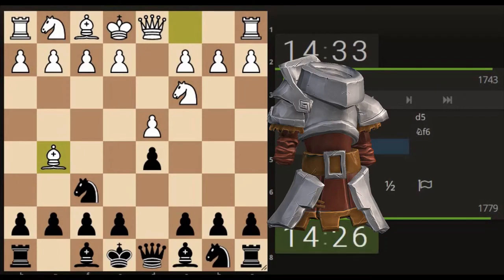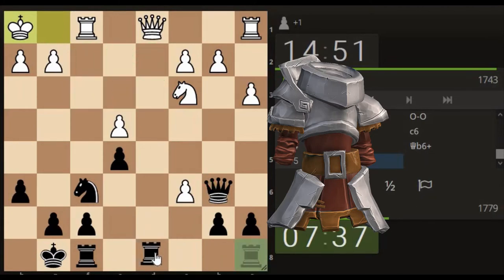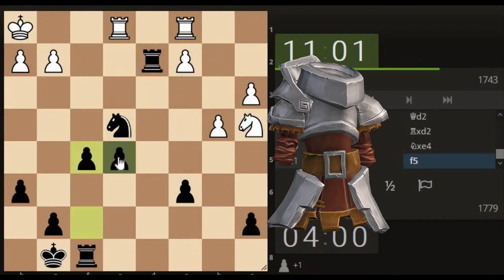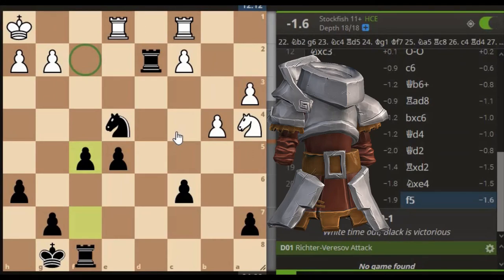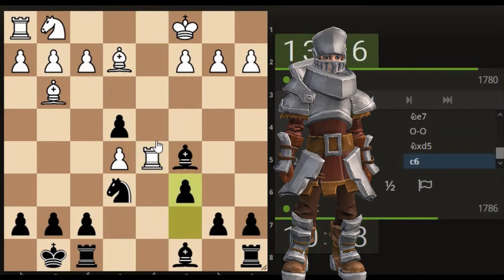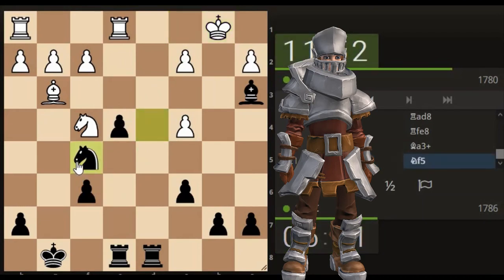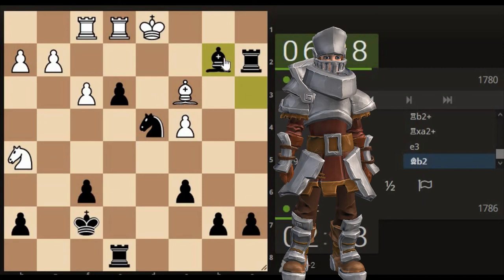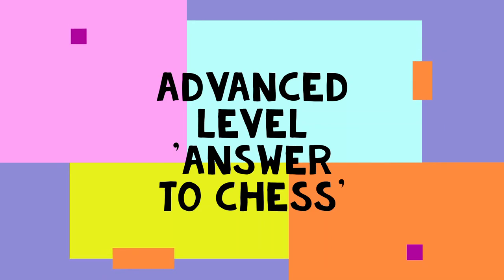Advanced Level Answer to chess